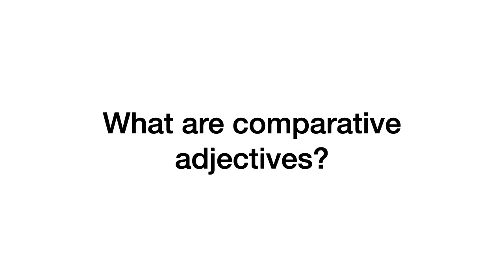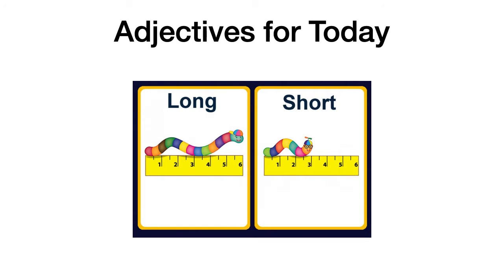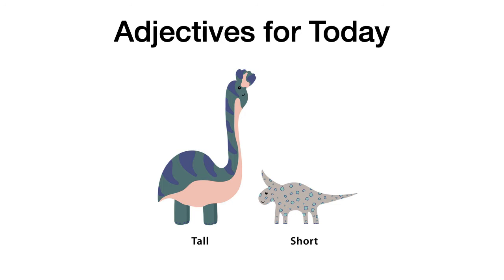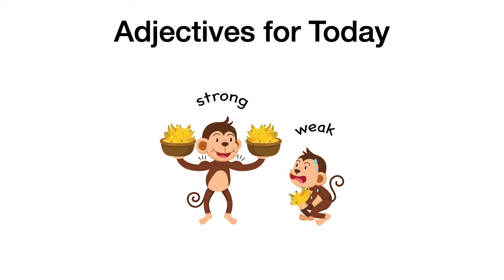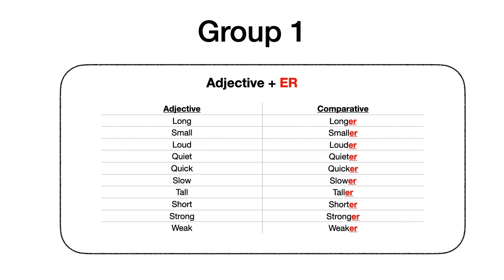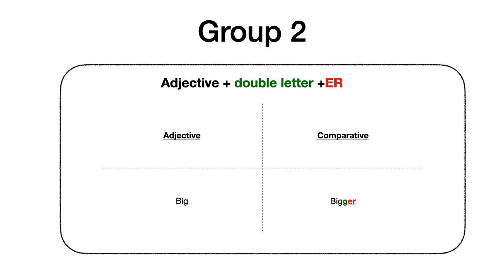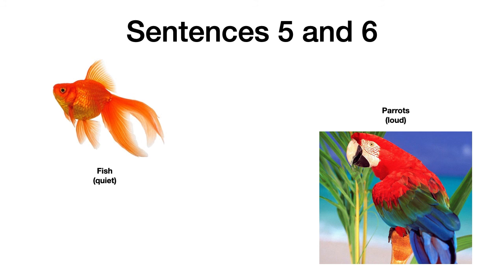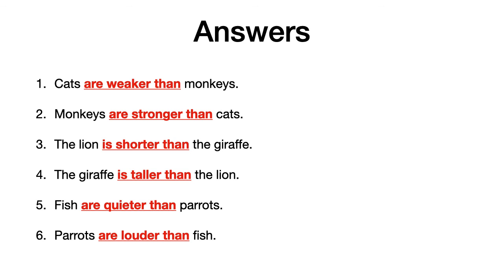Comparatives Class 4, 4to basico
Unit 7: World of Animals